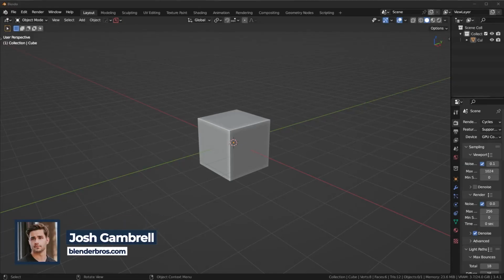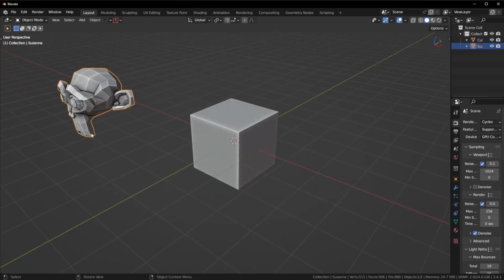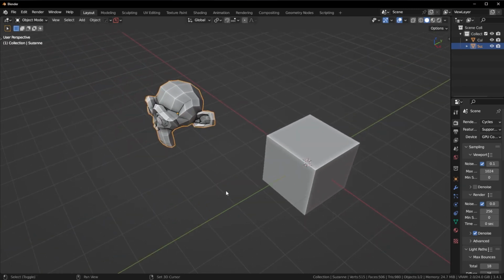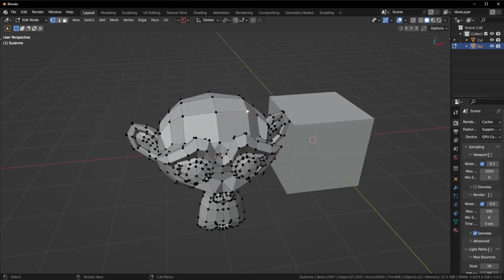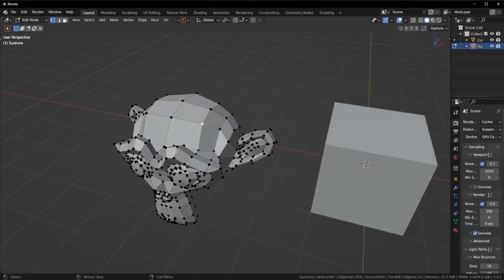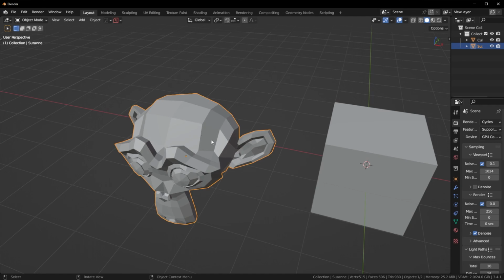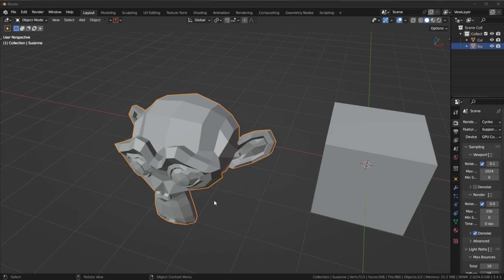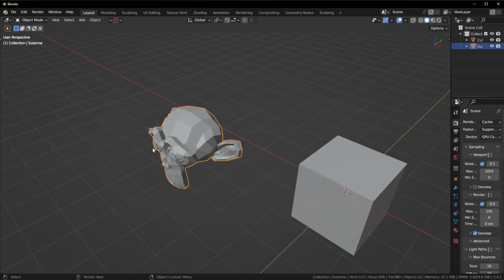02 Introduction To Object Mode 2